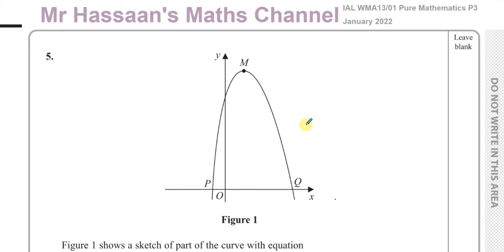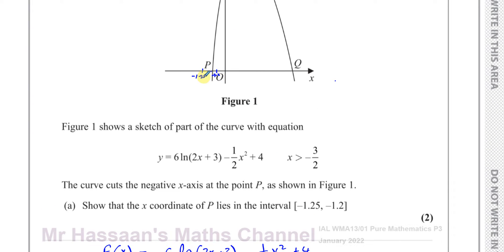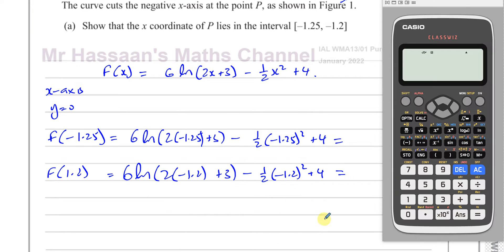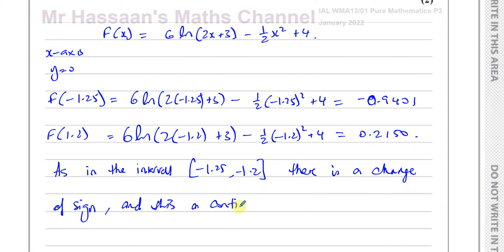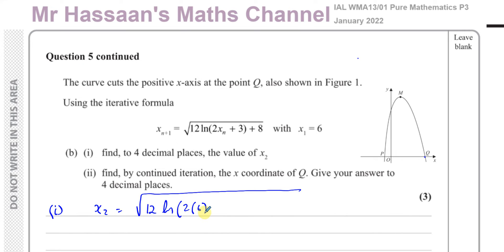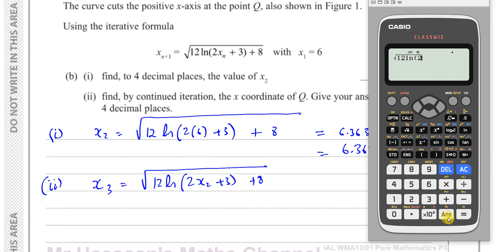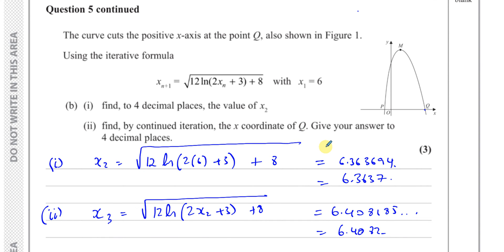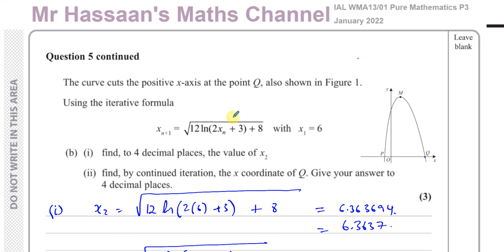WMA13/01 IAL (Edexcel) P3 January 2022, Q5a,b Numerical Methods, Iteration